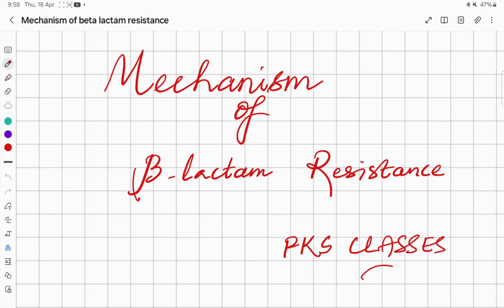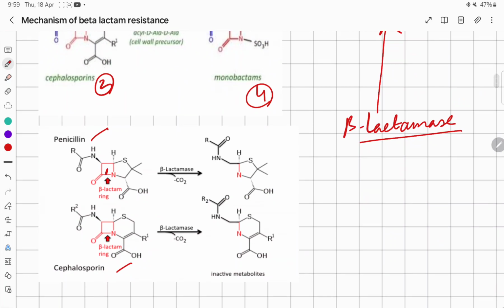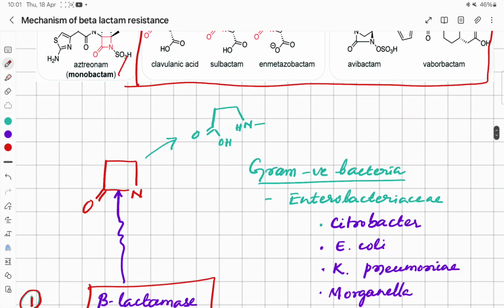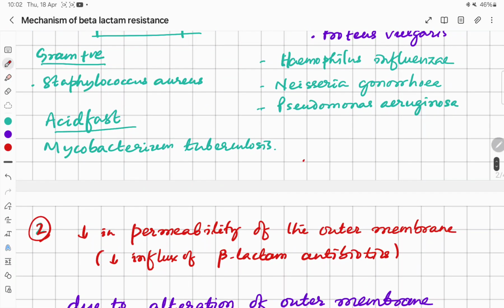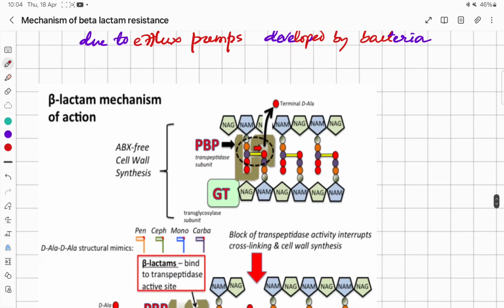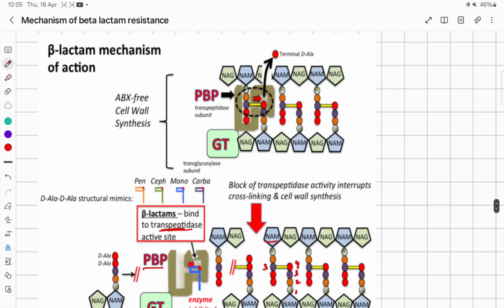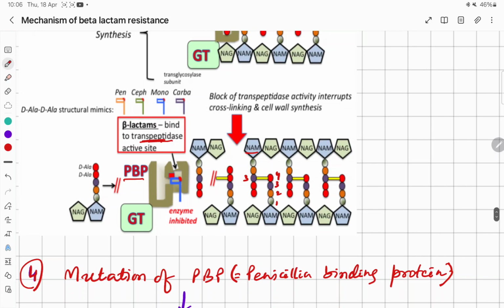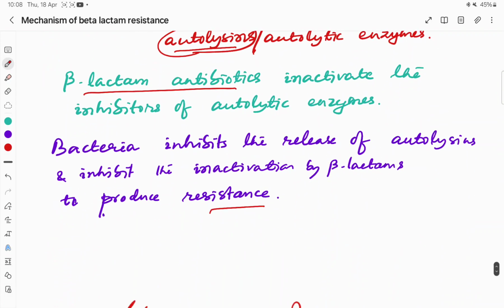Mechanism of Beta Lactam antibiotics resistance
This video describes the mechanism of Beta Lactam antibiotics resistance.
For details, you may refer my book:
Textbook of Pharmacotherapeutics. ISBN: 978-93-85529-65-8. P K Sahu and D K Tripathi. Vallabh Prakashan, New Delhi. 2024, 1st edition, 298 pages.